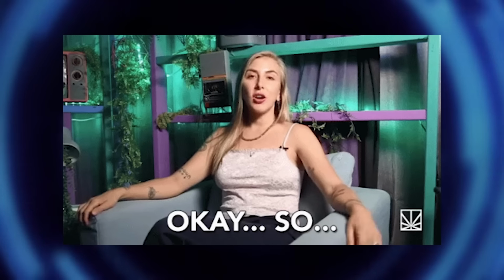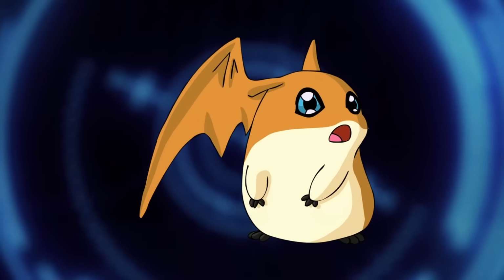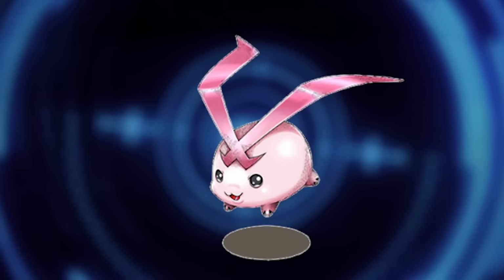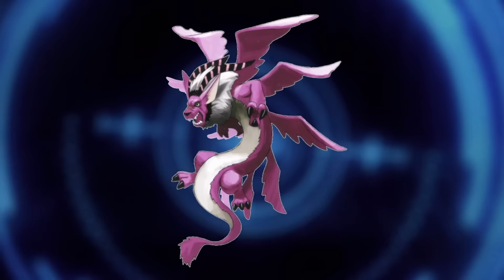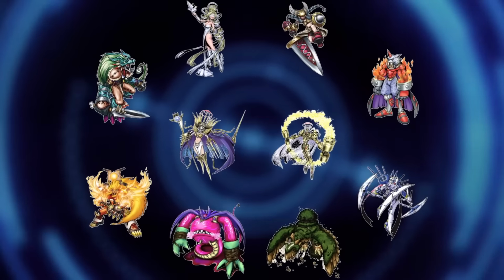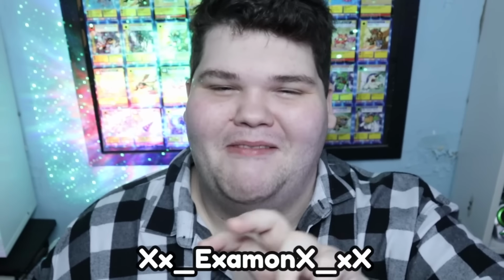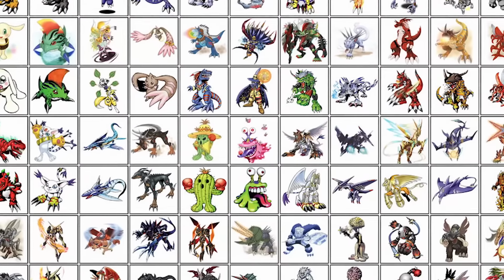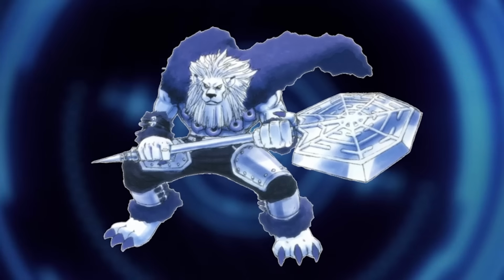Top 10 MISSING X-Antibody Digimon!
Yes, requested by Dresden Nova I'm talking today about X-Antibody Digimon I believe we are MISSING! These top 10 (in my opinion) X-Antibody Digimon are missing and long overdue!

1) Candy BE Memory/ DiM Case.

Karn EX
Plas Eirias Business Centre
Abergele Road
Colwyn Bay
LL29 8BF

TIMESTAMPS:
00:00 - Intro
00:27 - Zenin TCG
01:39 - Number 10
02:05 - Number 9
02:38 - Number 8
03:22 - Number 7
04:11 - Number 6
04:29 - Number 5
04:53 - Number 4
05:30 - Number 3
05:53 - Number 2
06:29 - Number 1